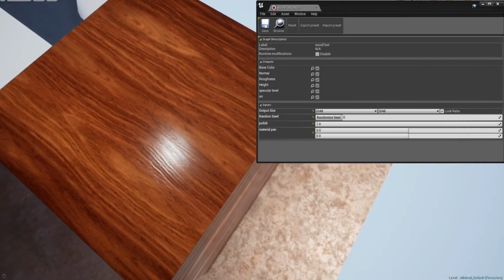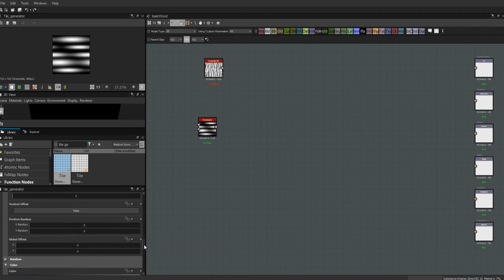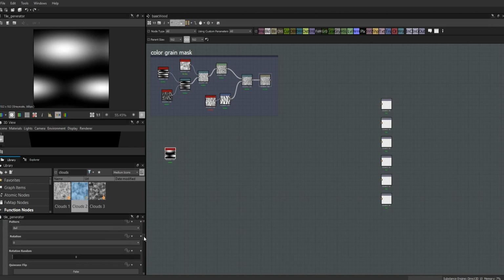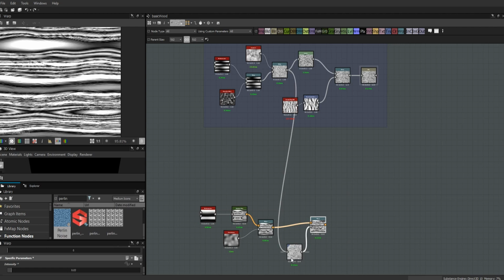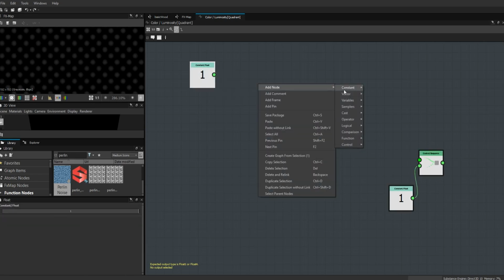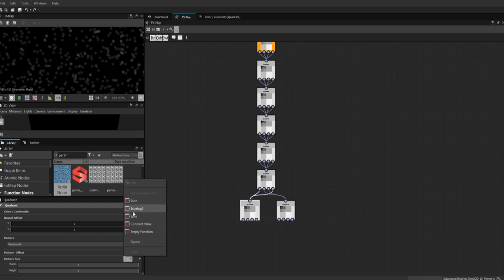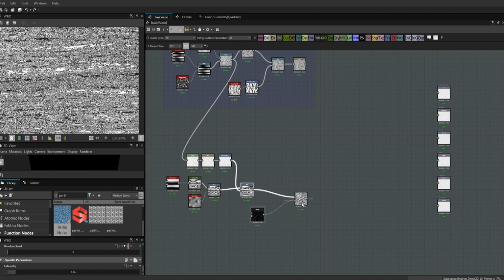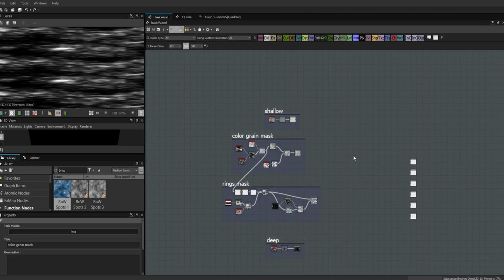Substance Designer - Basic Procedural Wood (pt. 1)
In this series we first build a procedural wood material in Substance Designer - with an input to toggle it's polish.

Once the basic wood material has been built, we turn it into a plank floor by creating a reusable mask. This mask will also be hooked into the polish variable, so the planks will roughen up along with the wood material.

We're viewing the material in Unreal 4.